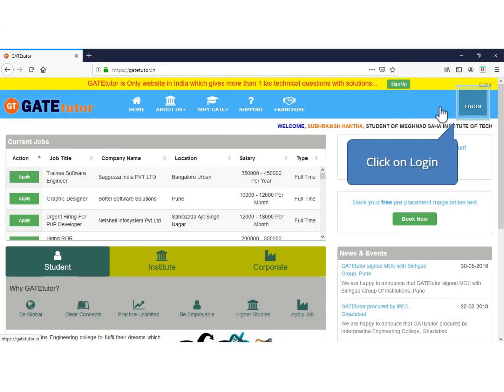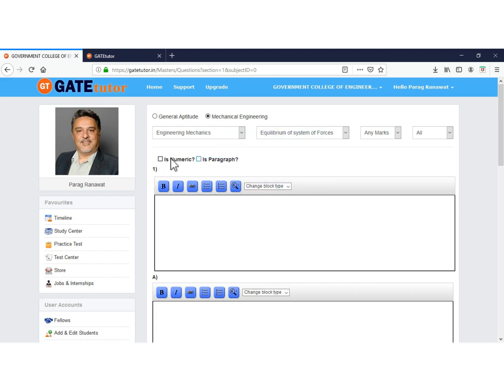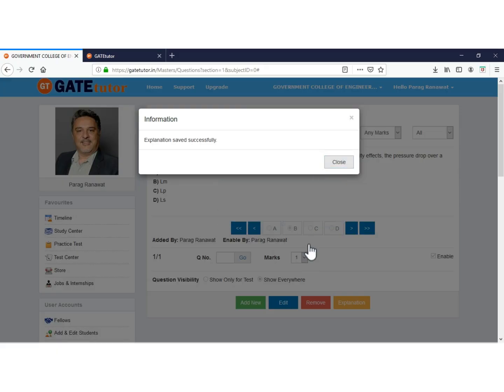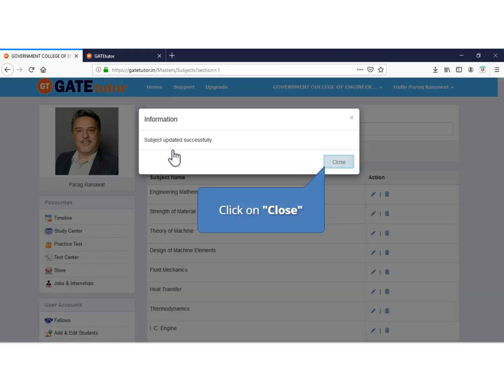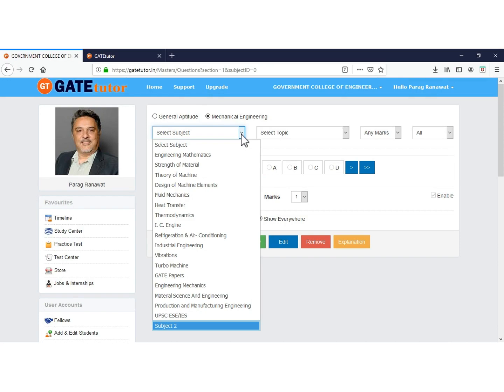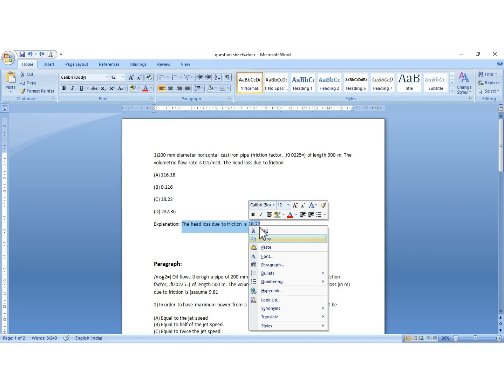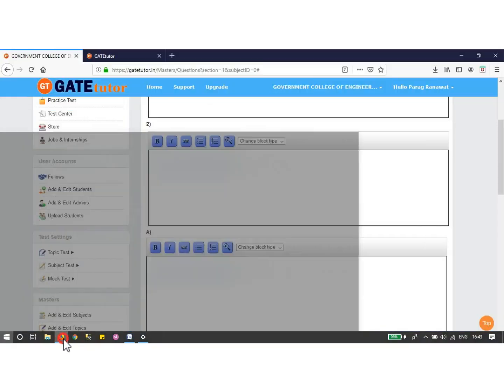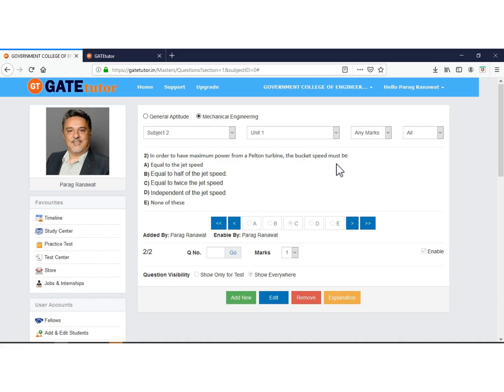How to Add and Edit Questions on GATEtutor??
See this Video to Add new Questions as per your Syllabus to conduct Online tests through GATEtutor. Also you can edit questions added by you or questions exported in College Subgroup which are given by GATEtutor...